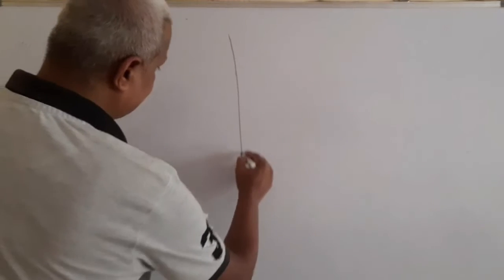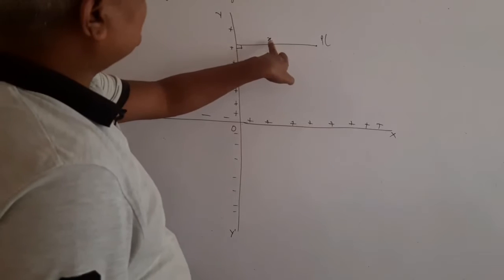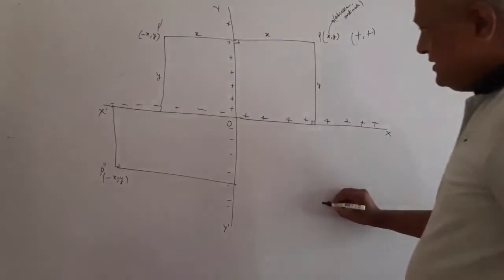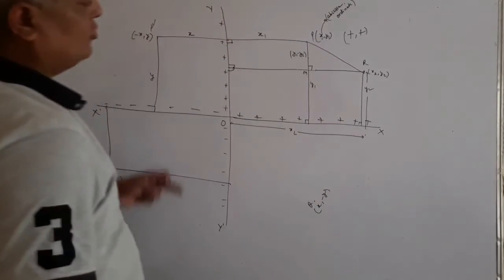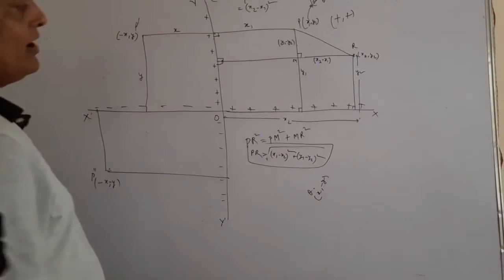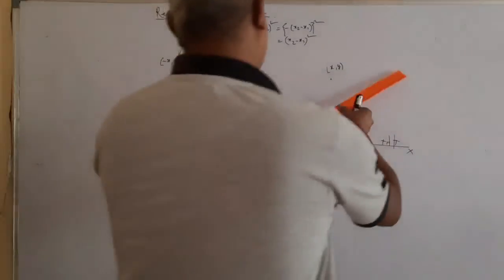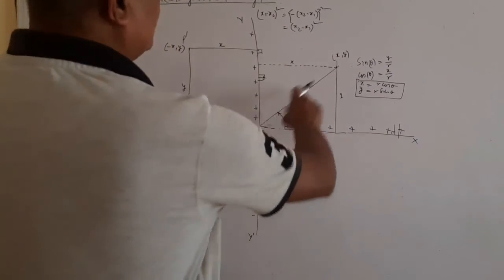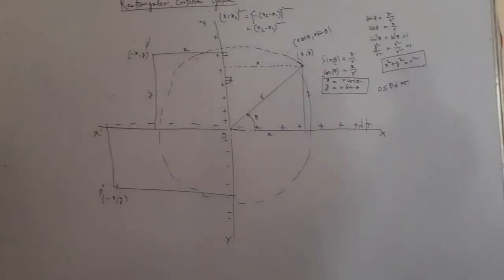Rectangular Cartesian and Polar System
This video teaches  you how to a point is located on 2 dimensional grid called as rectangular Cartesian system, it also explains polar coordinate system and establishes the relation between the two.